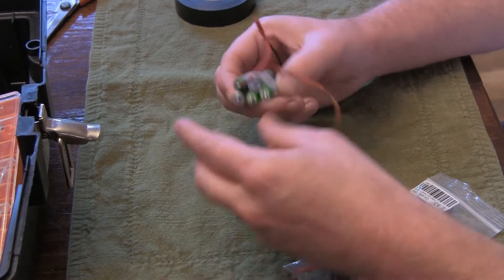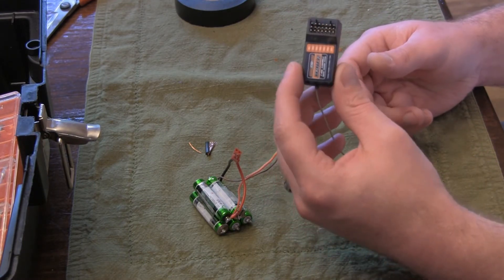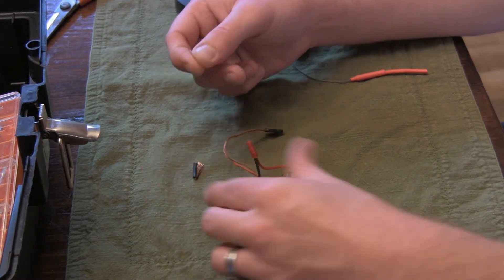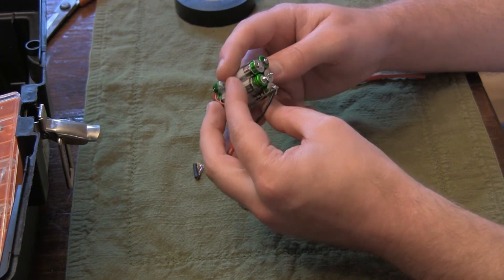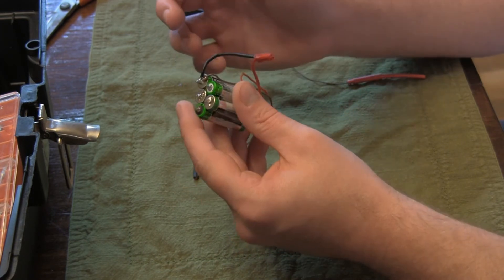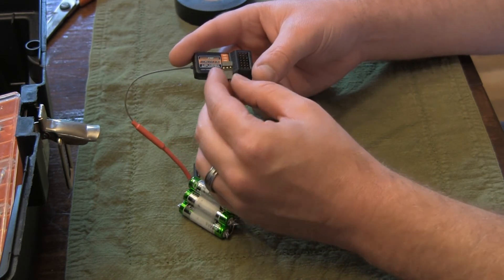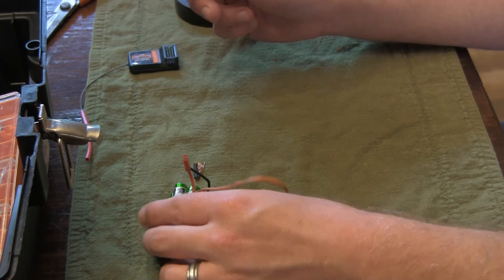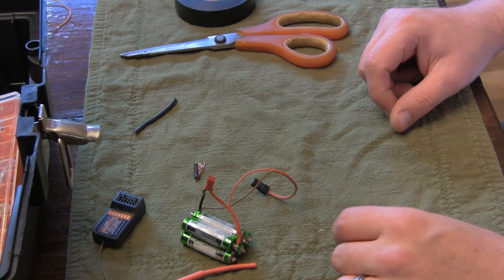How to make a cheap battery pack for binding rxs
This video shows how to make a very cheap receiver battery pack for the purposes of binding multiple rxs. You need 5 rechargeable AA or AAA batteries, old or broken 9g servo (or buy the connector and wire separately), piece of thick strand copper 14ga or comparative wire, soldering iron, rosin core solder, alchohol wipes for cleaning the battery terminals before soldering, electrical tape, a jst connector and a little but of extra red and black wire. Also recommended is a smart charger such as the turnigy accucell 6, although any will do. I would suggest you buy some very cheap AA or AAA batteries off of ebay or hobbyking has great deals too.